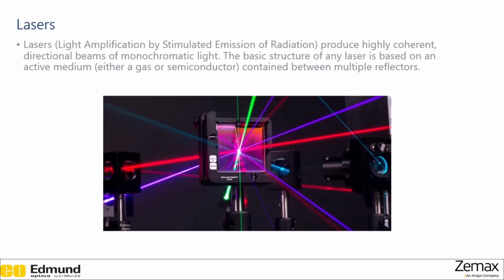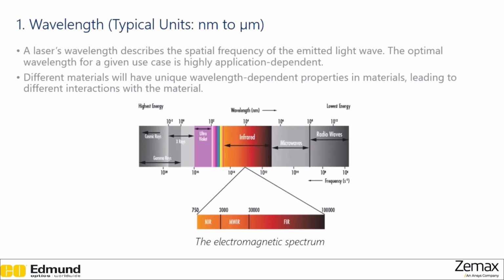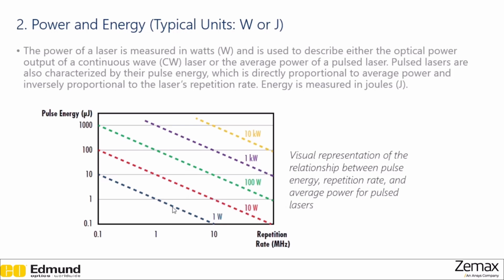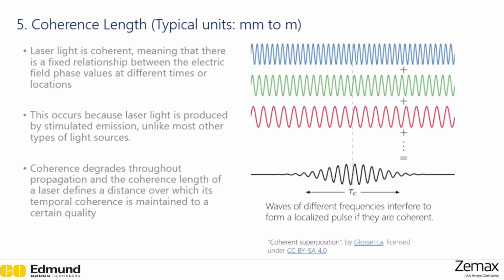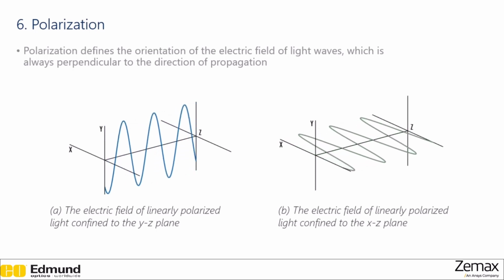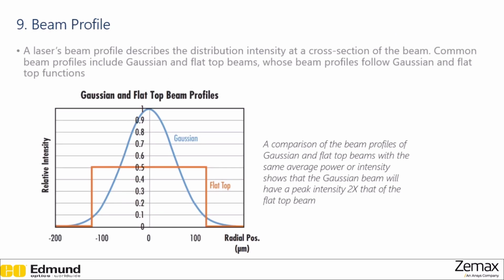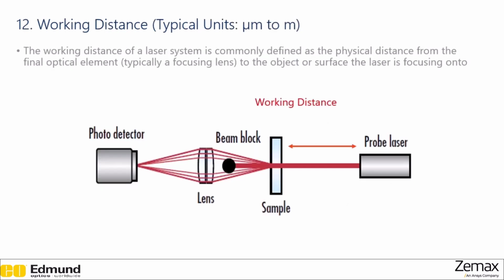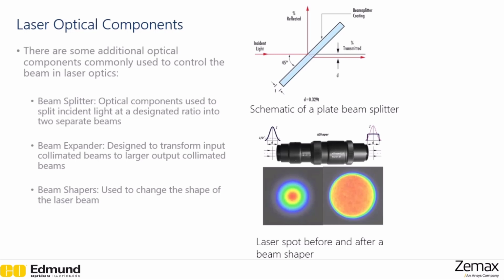Different Considerations for Laser Systems — Lesson 3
This lesson will explain different considerations of laser systems and introduce parameters in laser systems.